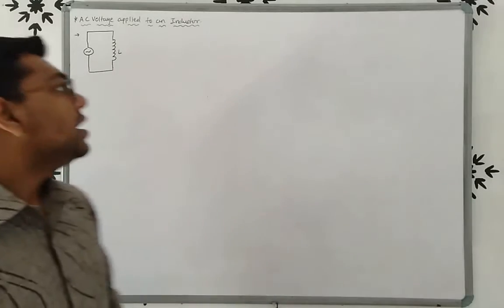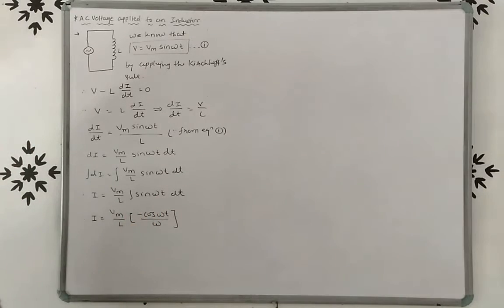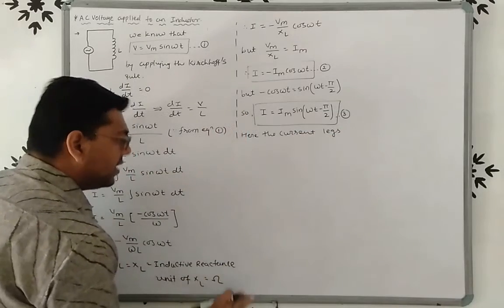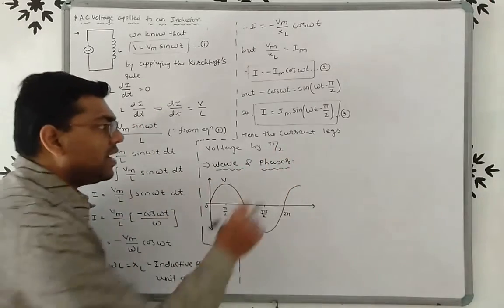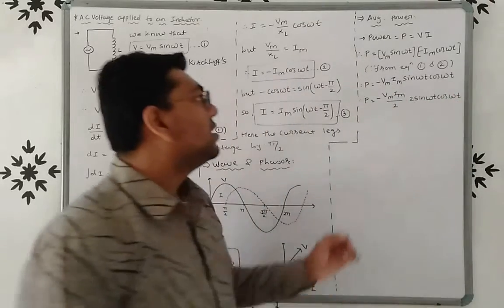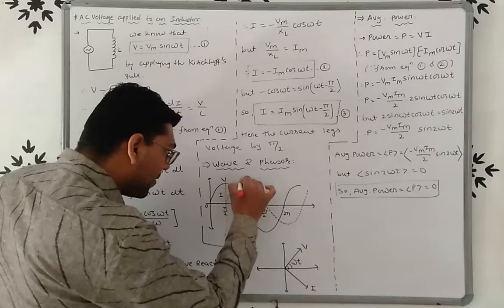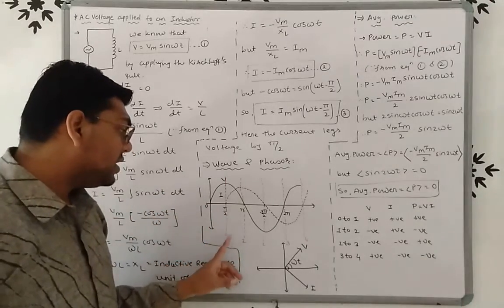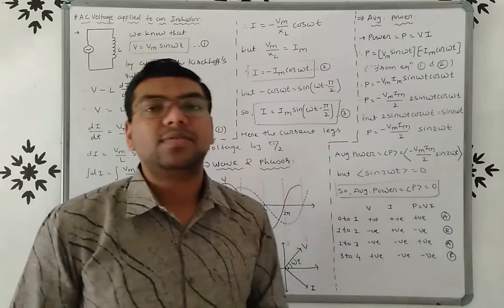Std-12 EM Ch-7 lac-2 A C Voltage applied to an inductor